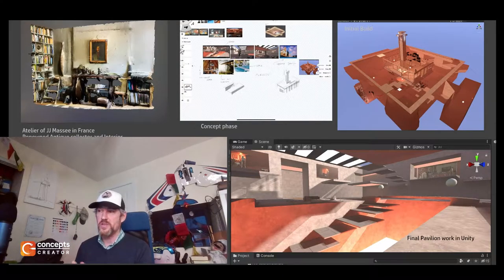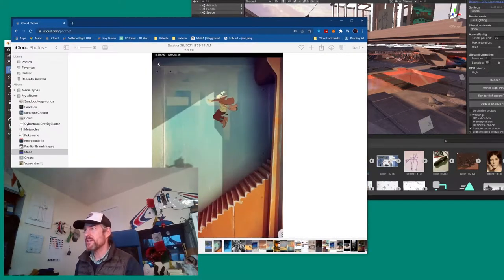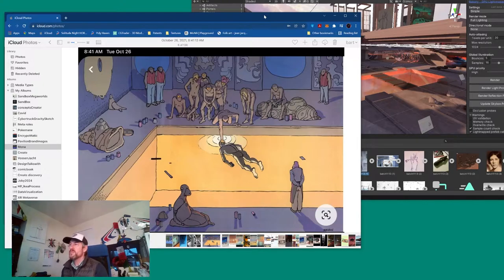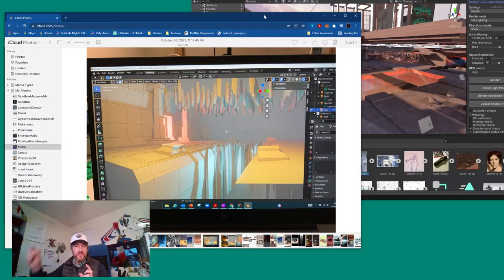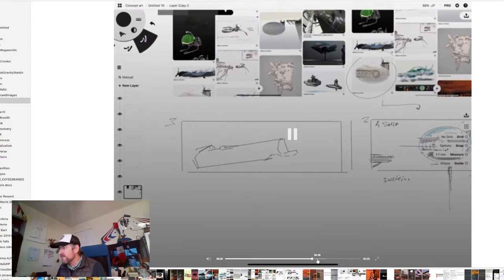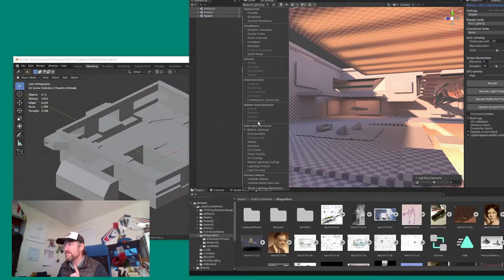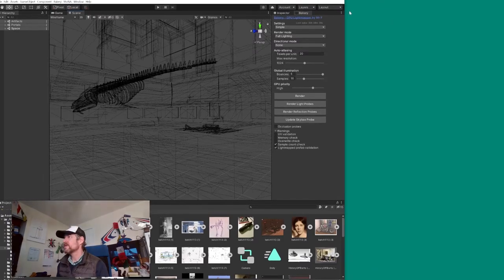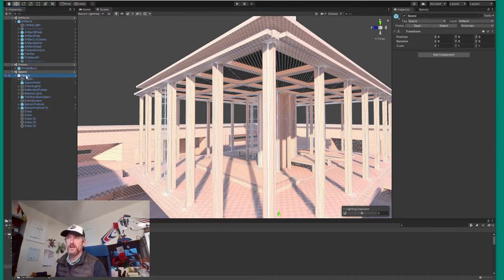The Making of Pavilion 2039 1/2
The Making of The Pavilion 2039

The making of The Pavilion
Part One; Concepts Smarter Sketching
Part Two; Blender/ Unity

This video is NOT a tutorial not a detailed walk through
Please refer to tutorials for Blender and Unity for that
I am not an expert in Blender not Unity, but have found a workflow that suits me
I am a higher level modeler in Rhino for Industrial Design, and am trying to master Gravity sketch
but not a Master modeler by far in Blender
Materials and Finishes are not well controlled, I tend to use existing Unity materials where I can
The inspiration Art in the Moodboard section is from Various Artist (Moebius and other heroes), Mixed with my art (I talk about these pieces)

Purpose and Goal of the Video:
In this video I talk about the general strategy approach for this project
-Preparing the Creative Framework; Moodboards in Blender
-Rough Modeling in Blender
-Atmosphere through lighting
-Use of Prefab in Blender
-Baking basics (high level)
-Project Management thoughts
-Testing and Designing Efficiently
-Scrum and staying Sane in complex projects
-Perfection and how it can Kill your flow
-A little success everyday, can keep you going, and build up your path to World Class quality

About the Pavilion 2039
A Metaverse space build to provoke a discussion about our Heritage
What if we use this amazing tool to function as a Vessel for our Cultural Heritage.
This project became a Journey into Metaverse Worldbuilding, and the grasping of the NFT concept

Still don't really know how the NFT will work but that  is part of the next chapter in this series.

In this video I talk about the Concept, the Idea, and provide a tour of the Space
In the Next video I will talk about How I made this space, the tools, the inspiration, and the process
An Insane sprint of a week and a half with a  tightly managed scrum process

Submission successfull!
And part of this Journey and member of an Inspiring new community of world builders.

More on the Project in next videos